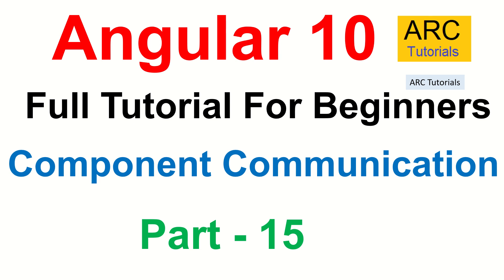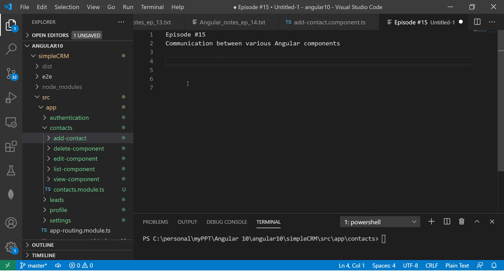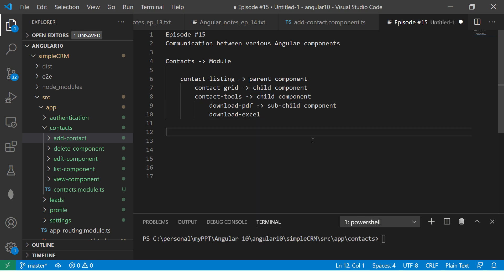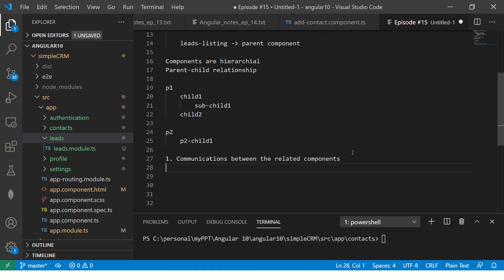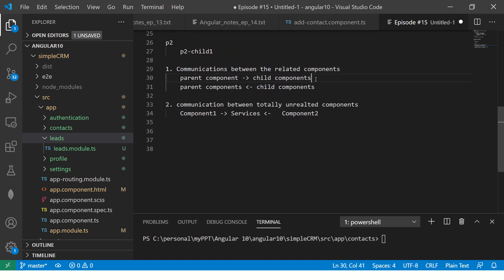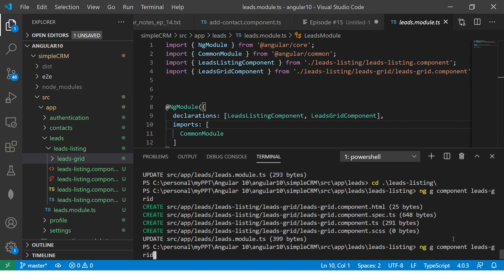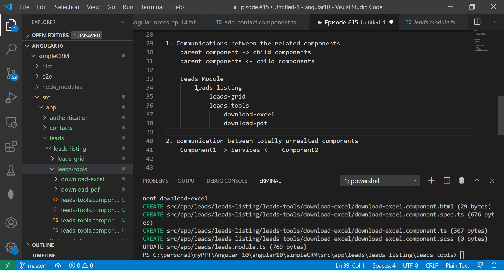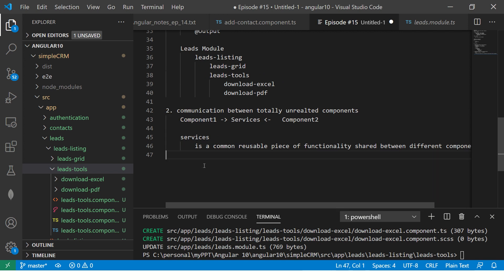Angular 10 Tutorial #15 - Component Communication | Angular 10 Tutorial For Beginners